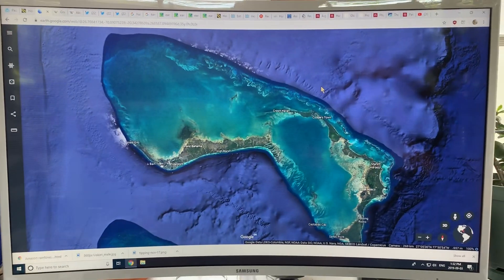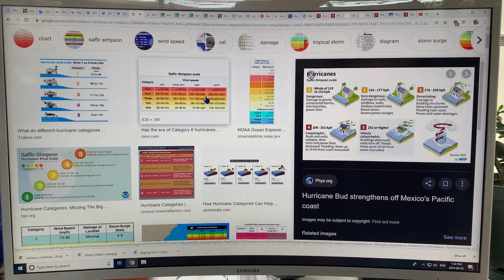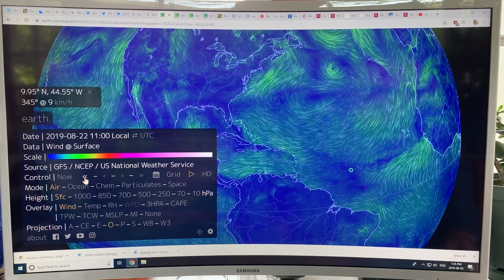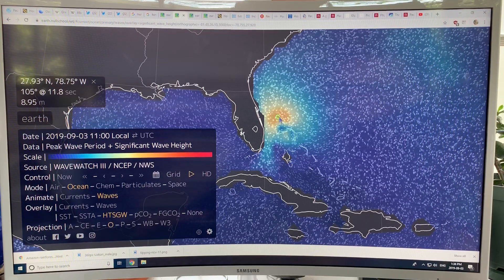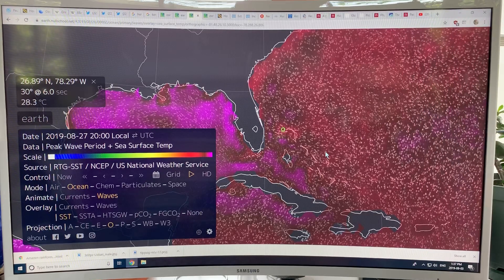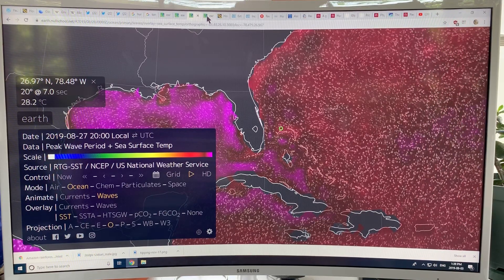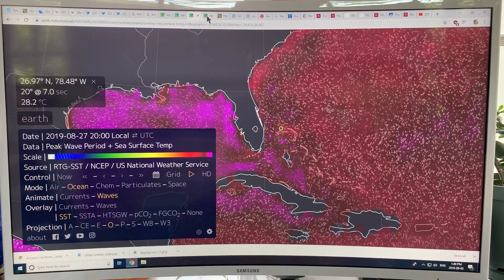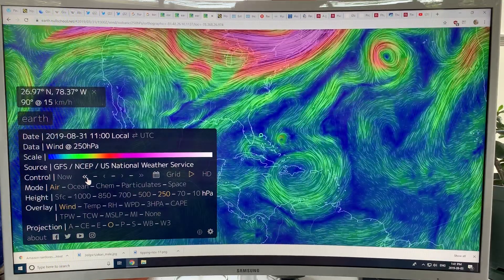Unprecedented Behaviour: Category 5 Dorian Gets Stuck on Grand Bahama Island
What causes a Category 5 Hurricane (Cat. 6 if it existed) to park itself over Grand Bahama Island, and stay stationary over 1.5 days while churning away, grinding the island to a pulp, and submerging lots of the island under 24 feet of seawater? I show you on Earth NullSchool how Dorian behaved, and then I delve into the science on how climate change is making hurricanes much more dangerous. Imagine what would happen if Dorian had parked itself off Miami instead; the damage to Florida’s east coast could have run into trillions of dollars. We must think about the unthinkable, with abrupt climate change.